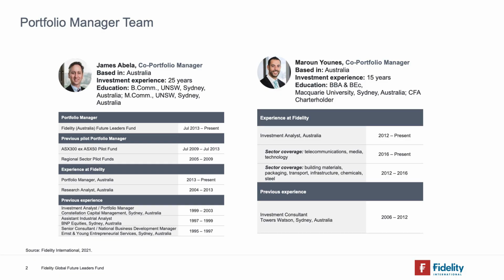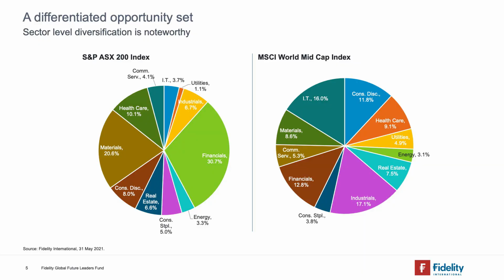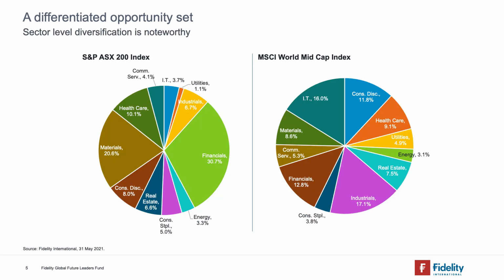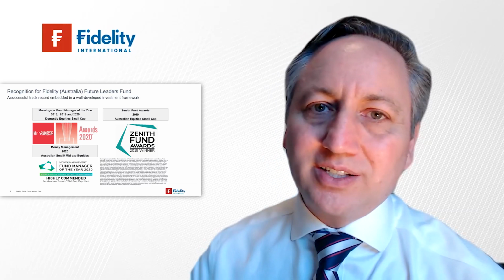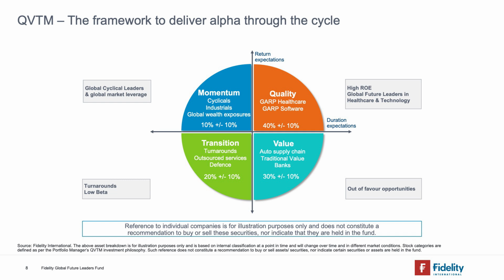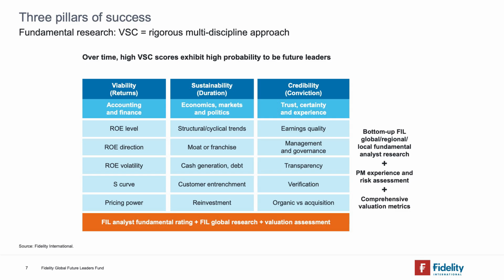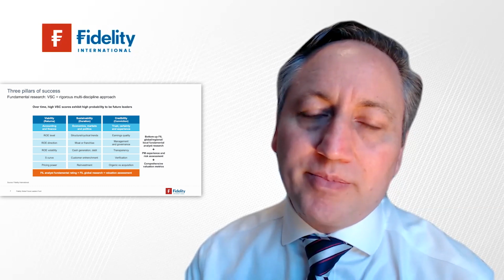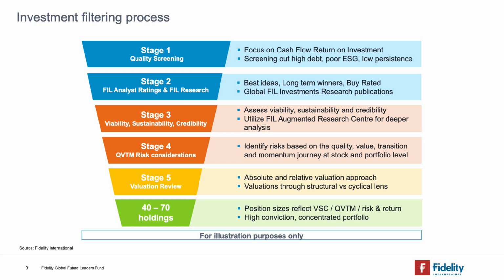Finding the large-caps of tomorrow in a small-cap fund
The range of global mid- and small-caps is a far flung galaxy, so you'd best pay attention or you'll miss the next rocket ship. The best and biggest stocks in the world today began as fledgling small caps and these turned out to be the investment opportunity of a lifetime.

But with an investible universe as vast and uncharted as this, where do you begin looking for the right investments?

The Fidelity Global Future Leaders Fund covers small to mid-caps between the $1 billion to $40 billion range. It approaches investing by looking at Growth opportunities with a Value overlay, which means you can tap into the leaders of tomorrow while still appreciating sound principles and fundamentals. This strategy focuses on three key pillars high viability, high sustainability and high credibility companies.

In this video, James Abela provides a detailed explanation of how the fund finds the leading small companies that will become tomorrow's champions.